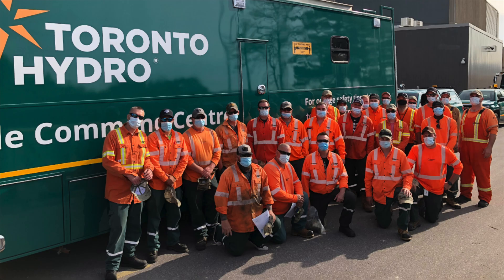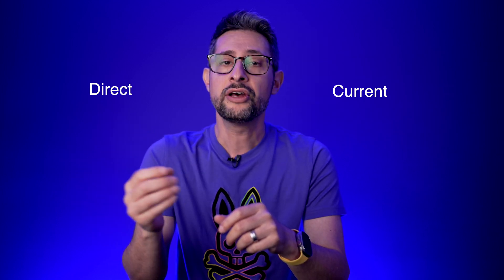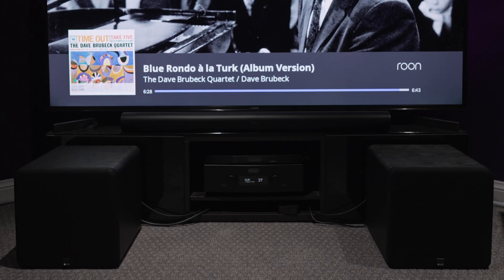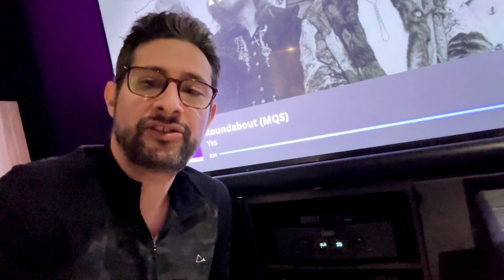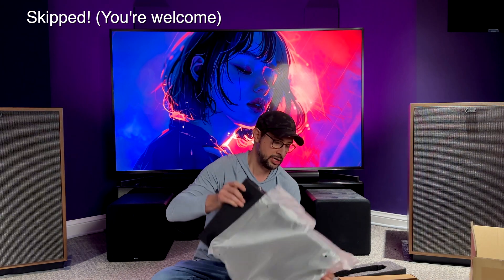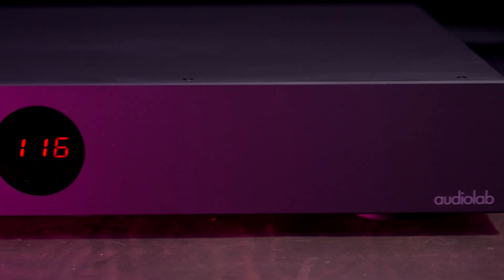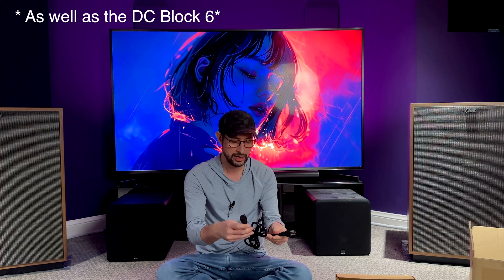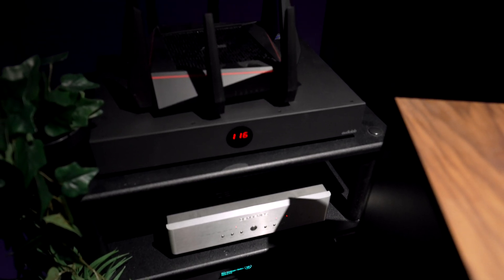Does your amp buzz? Audiolab DC Blocker & DC Block 6 review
Does your amp make buzzing or humming  noises? Here's my experience and review of the DC Blocker and DC Block 6 from Audiolab

0:00 Intro
1:17 I hear buzzing!
2:05 What's causing it
3:04 DC Blocker
3:53 How it works
5:12 Peachtree GaN 1
6:08 Hegel H390
9:25 Problem with DC Blocker
11:10 DC Block 6
13:25 Cable solution
14:12 Wrapping up

Cable solution: